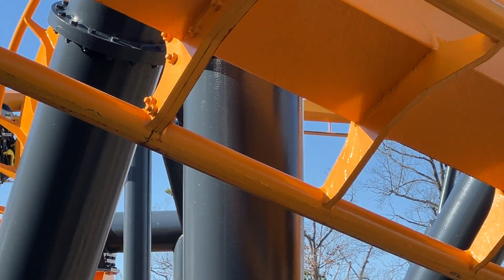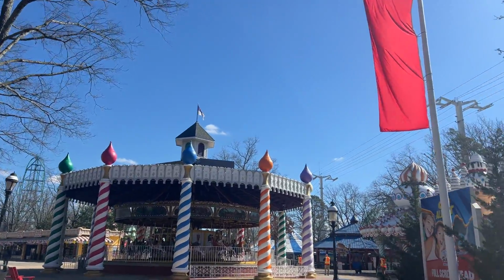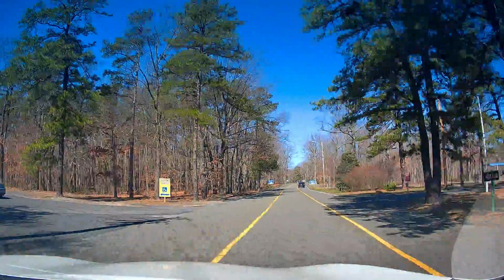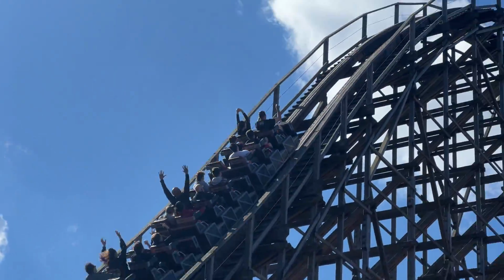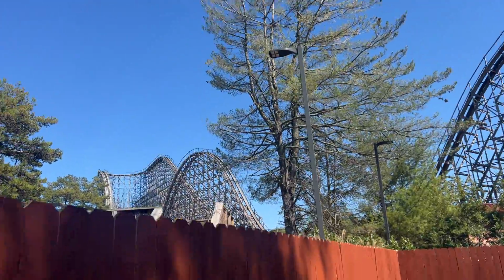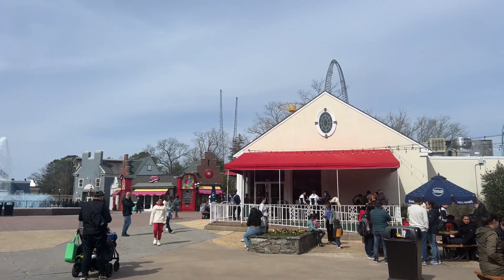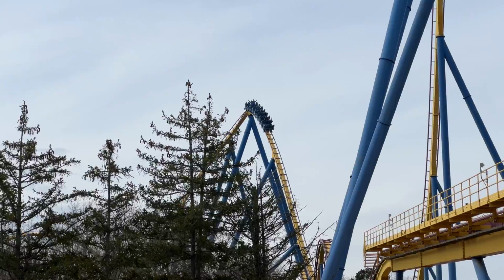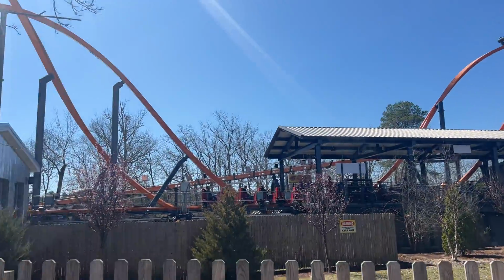How to Have the BEST Day at Six Flags Great Adventure in Early 2024!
In this video, we show off our experience at Six Flags Great Adventure on Saturday, March 30th!  This was an awesome day, featuring the opening of Superman & the Safari for the season, as well as many other additions!